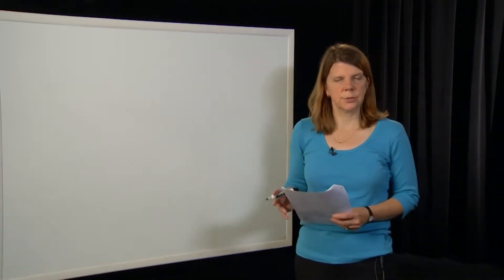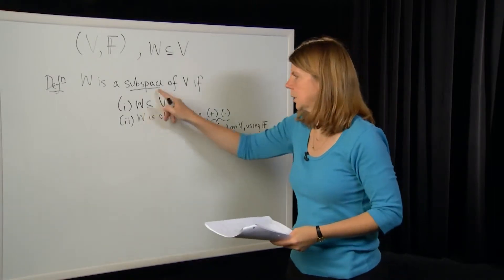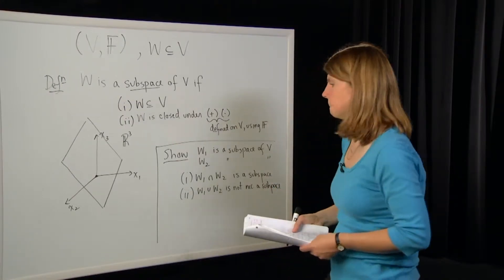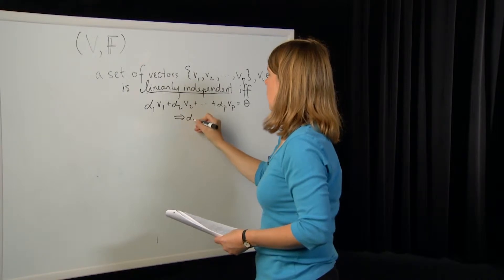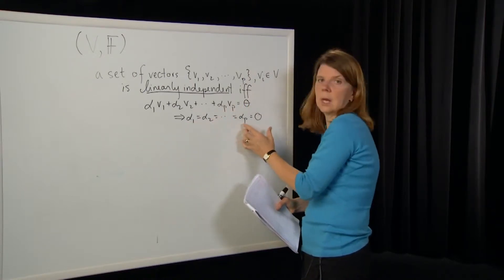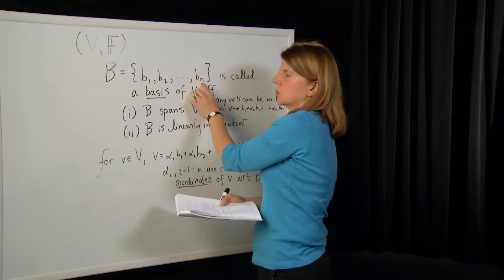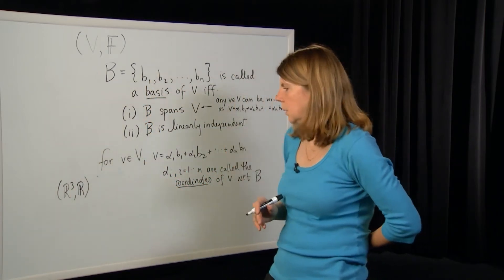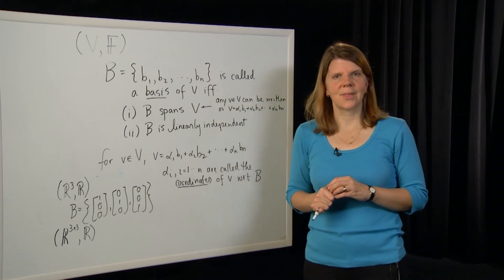EECS: Module 3- Subspaces and Bases